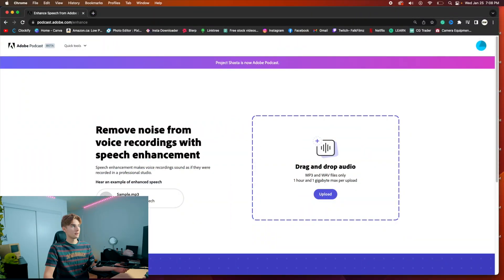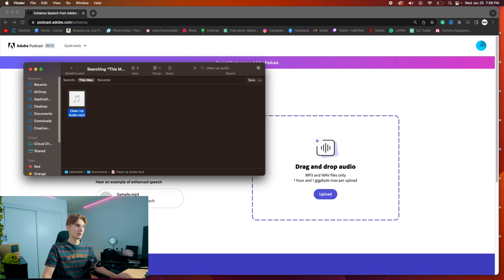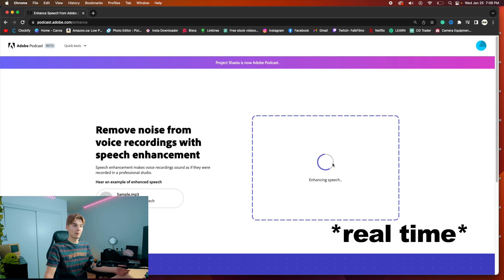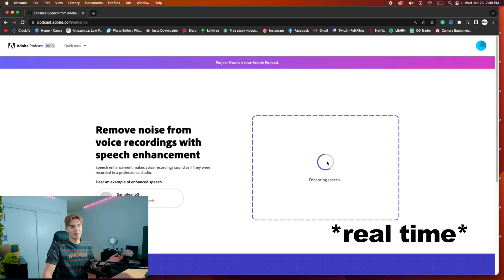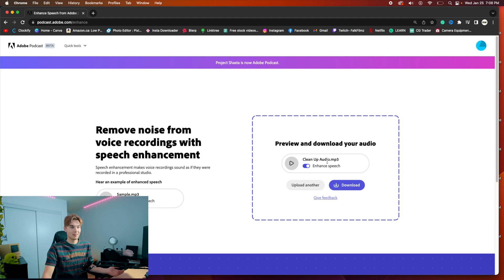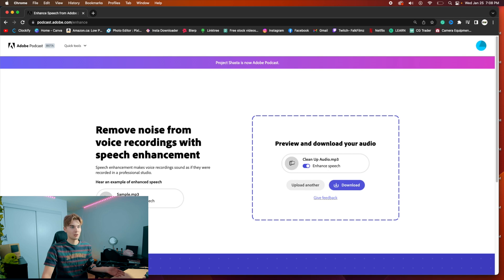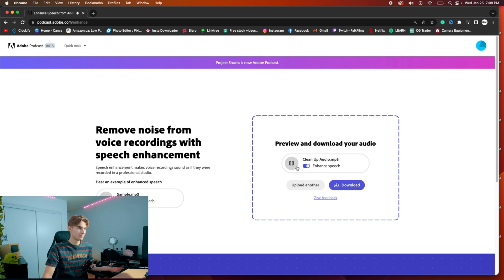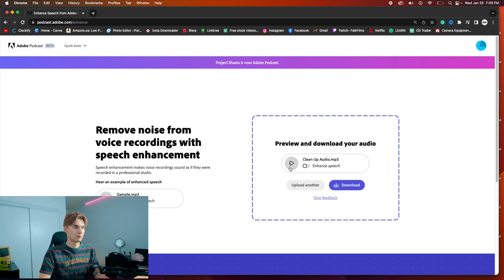The Best AI Editing Software For Audio | Adobe Podcast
Try Out Adobe Podcast For Yourself!